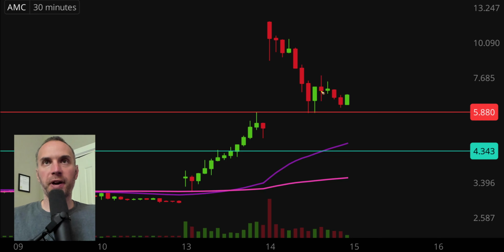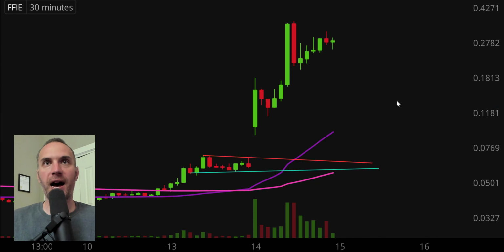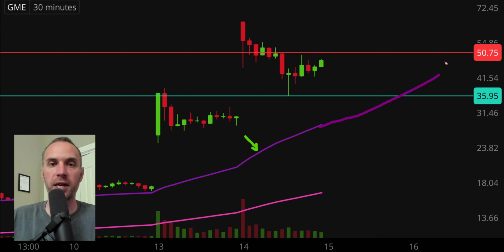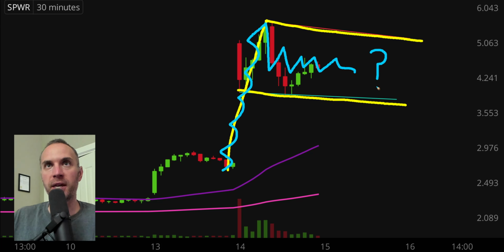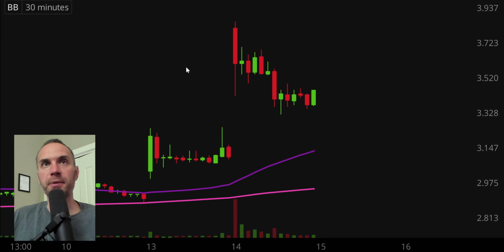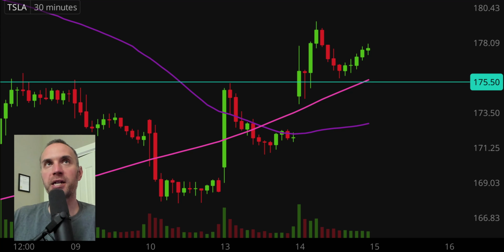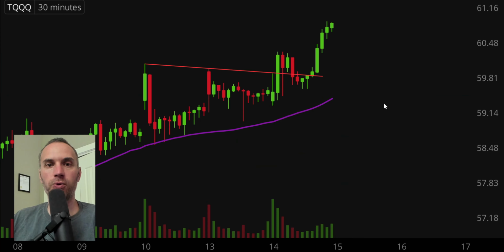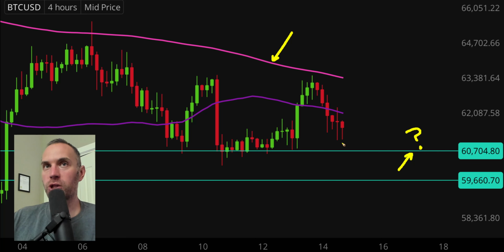Top 10 Stocks For May 15, 2024 ( $AMC, $FFIE, $GME, $PLUG, $SPWR, and more! )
Learn how to trade big board and penny stocks by learning to read stock charts and identify technical patterns through technical analysis. Follow along and learn as I perform a quick stock chart technical analysis review on $AMC, $FFIE, $GME, $PLUG, $SPWR, $HOLO, $BB, $TSLA, $SPCE, $TQQQ, Bitcoin ($BTC).